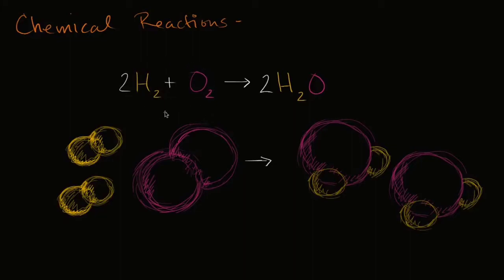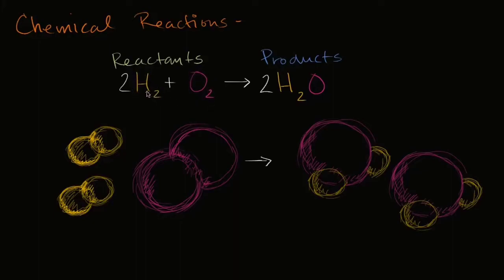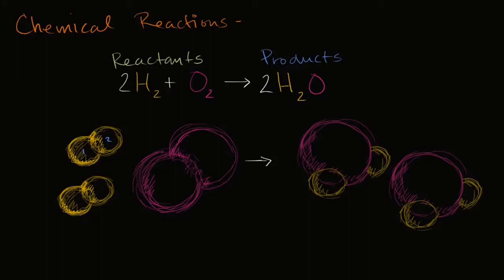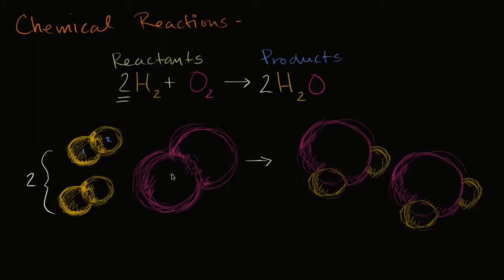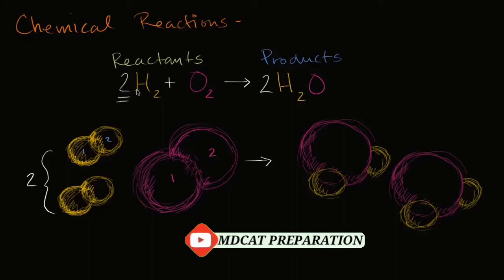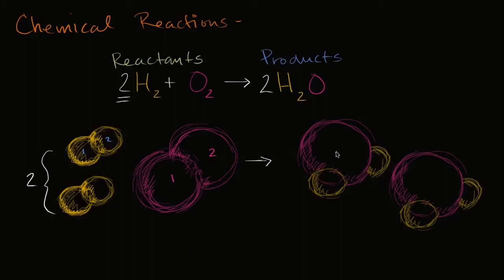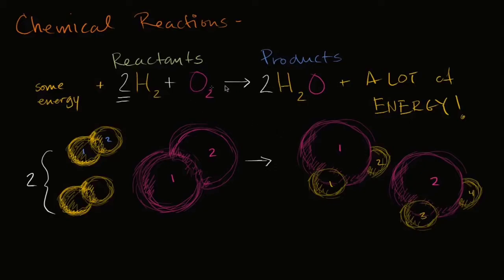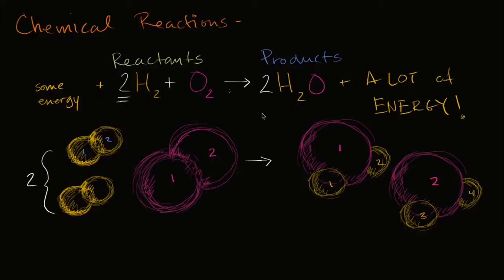Introduction to Chemical reaction | chemical reactions | Chemistry | MDCAT Preparation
In this video we will explain chemical reactions and how these chemical reactions occurs?
When old bonds breaks and new bonds are formed between particles (atoms, molecules and formula units) then chemical reaction occurs. There are many types of chemical reactions occurs inside and outside the living organisms.  We will discuss major types of these reactions in upcoming videos in details.

My channel MDCAT PREPARATION is essential for those students who are preparing themselves for Medical & Dental Colleges Admissions Test(i.e: National MDCAT and MCAT etc).
Thanks.

how to classify chemical reactions
chemical reaction definition mdcat 2021
chemical equations chemical reactions explained classifying chemical reactions
Introduction to Chemical reaction
mdcat 2021 latest news national mdcat
national mdcat 2021 MDCAT Preparation